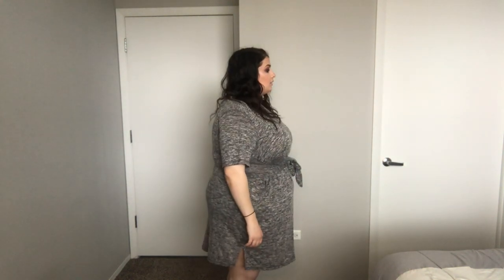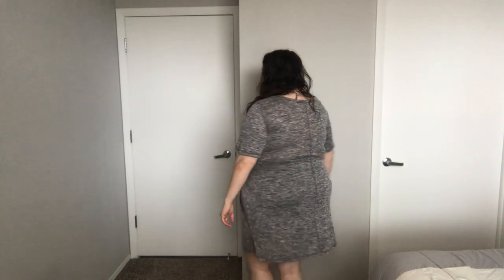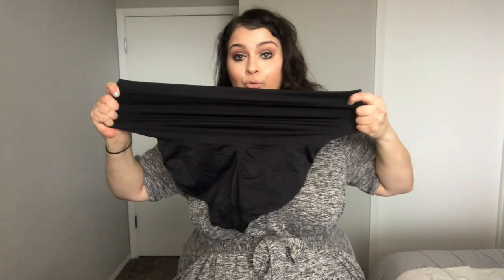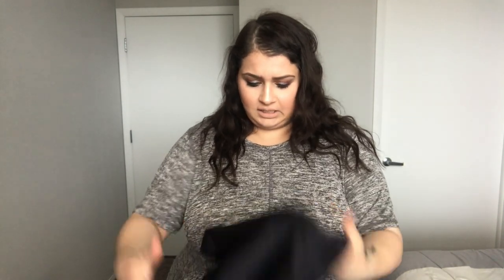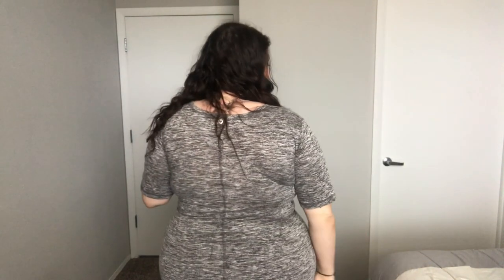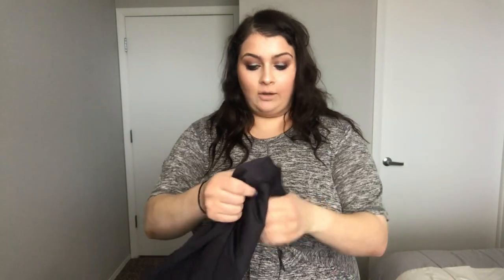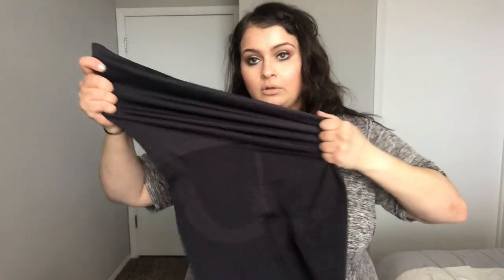Shapessy Shapewear Review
I realized during editing that the smoothing and belly outline did not show up on camera as much as it did in person. If you would like me to re-film this video in a different outfit let me know!

(Link above is just to track sales, I'm not getting money)

My Makeup:
Eyeshadow: ABH Norvina Palette & Colorpop “Lucky Penny” Liquid Eyeshadow
Mascara: Butter London “Double Decker”
Foundation: Tarte Shape Tape Foundation
Bronzer: Benefit Hoola
Contour: Pur Sculpting Palette
Highlighter: Benefit Watts Up
Brows: Morphe Brow Palette
Blush: Patrick Starr x MAC “I’m not blushing”

What I Film With:
Inside the Dressing Room Camera: iPhone 7+
Voiceover Mic
Camera Set (with short tripod)
Long Tripod
Car Mount
Ring Light